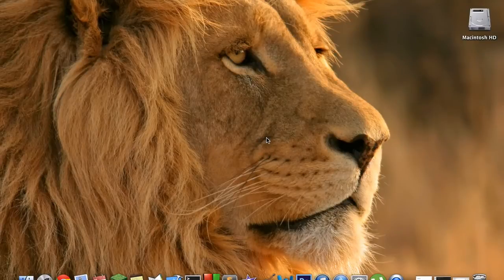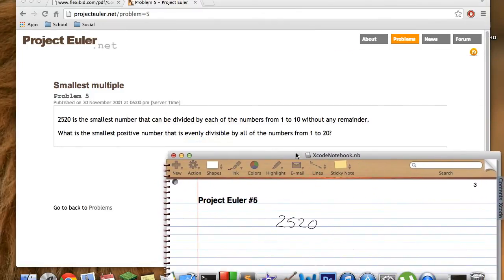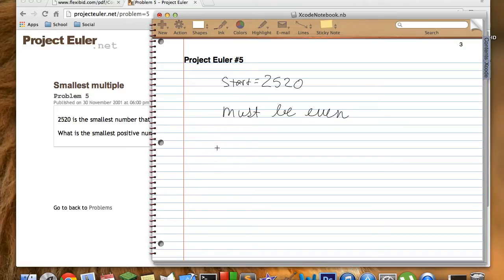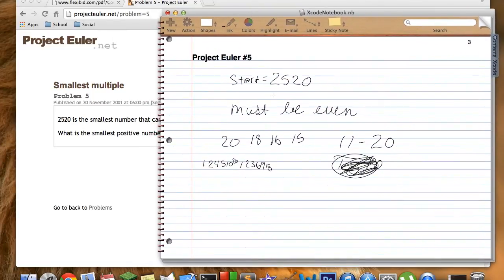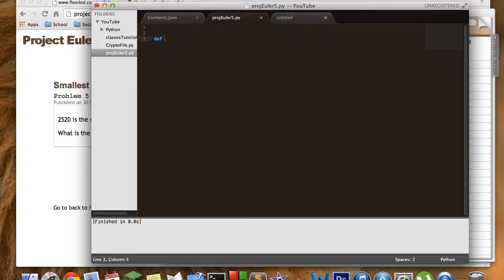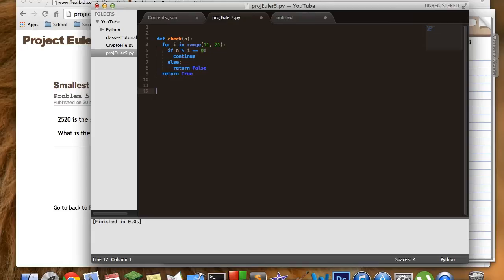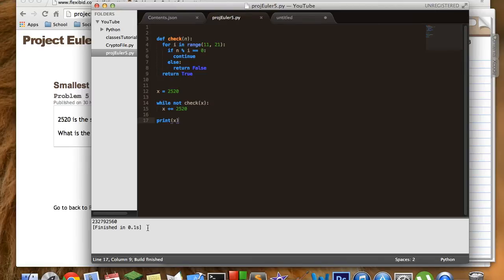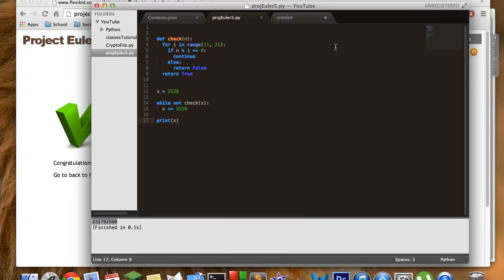Python Tutorial: Project Euler #5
Hi guys! Today, I show you my solution to the fifth problem on projecteuler.net. Please, this video is not intended for anyone to "cheat" on these challenges, but rather share *my* route to solving them.